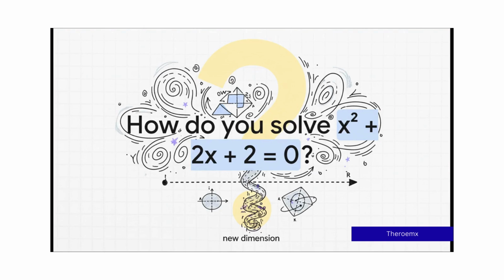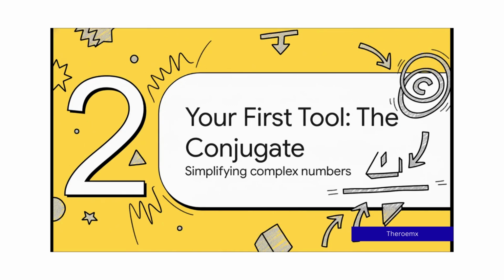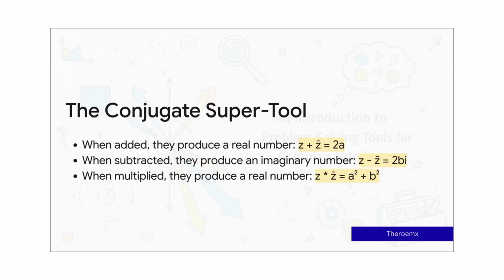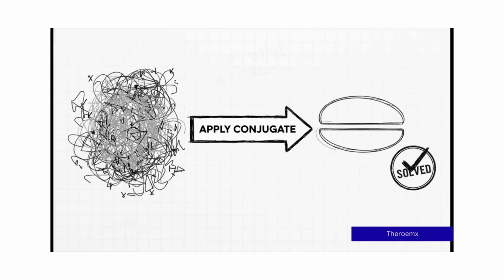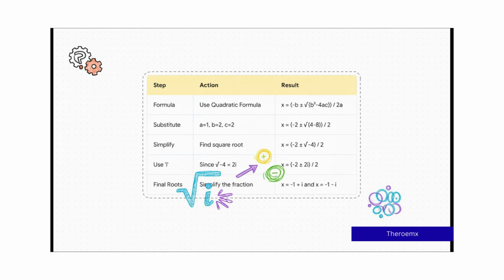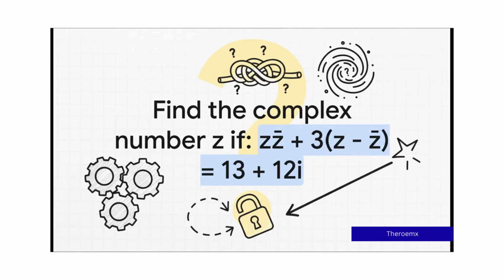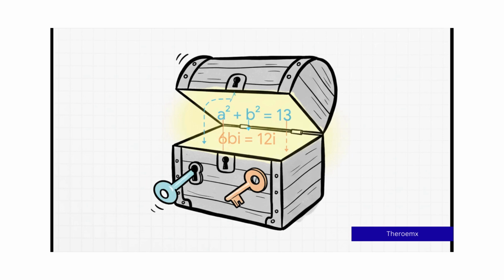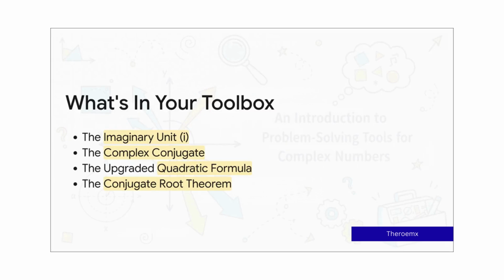Mastering Complex Numbers Part one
The lesson focuses on solving quadratic and cubic equations involving complex roots, understanding imaginary numbers, working with conjugates and their properties, dividing complex numbers correctly, finding real and imaginary parts, and expressing answers clearly in the standard
𝑎
𝑏
𝑖
a+bi form.

Each question is written out clearly and followed by a step-by-step solution with explanations, making this video ideal for WAEC, NECO, A-Level, JAMB, and university students. If complex numbers have ever confused you, this lesson is designed to make everything click naturally.